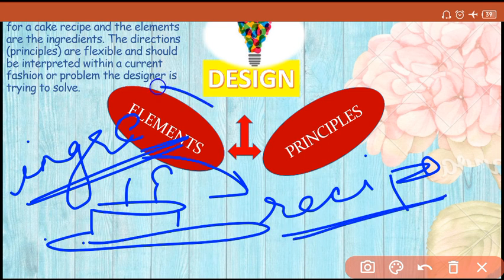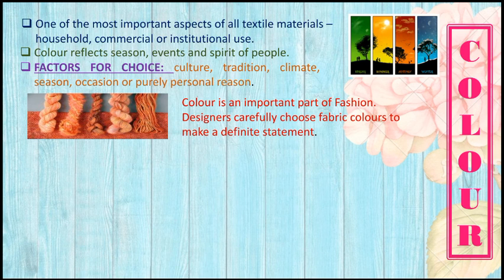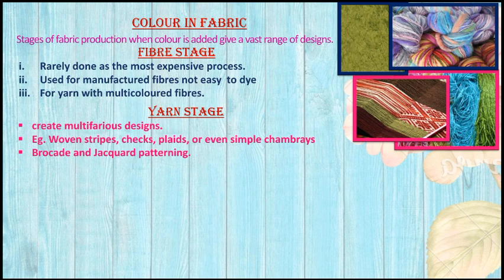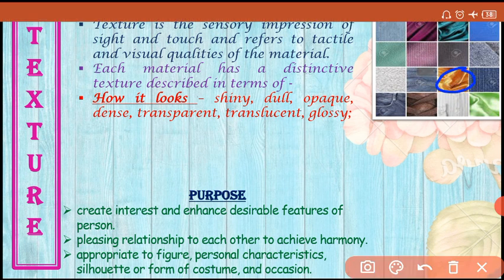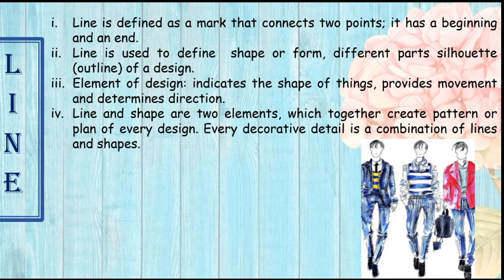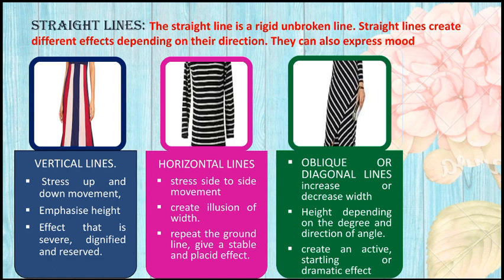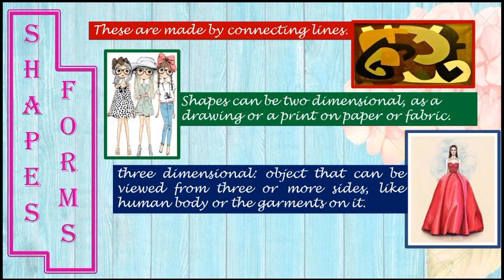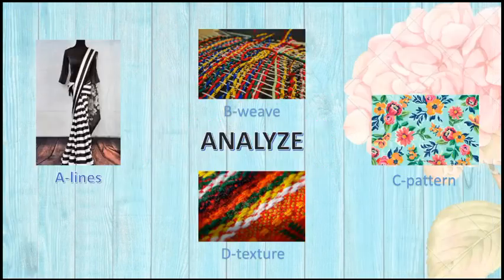Elements of design, design for fabric and apparel, home science class 12 chapter 11, part 2,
Design is the base of all fashion and art. Elements of are the ingredients of designs used by designers as per their creative requirements.
We are going to understand these concepts in the simplest and most interesting method which will make designing fun for u.
knowledgeisfun2020 is committed to make all education fun and freely available for everyone. It believes thatwhatever is fun remains with us forever. So, this video also presents this topic in a very simple and interesting manner which you can easily apply in your life.
Each lesson in this NCERT syllabus also gives you an insight as to how u can choose a career in the relevant feild of your interest. Try to identify your aptitude and chalk out your future.
It is also meant to work as notes, both for the trainer and trainee and benefit all who are interested in the topic. If you have any suggestions do write to me in the comment box. We also have one revision mcq quiz to analyse your progress.
So, open your minds, enjoy the video and if required, go back again for notes.
Happy learning.